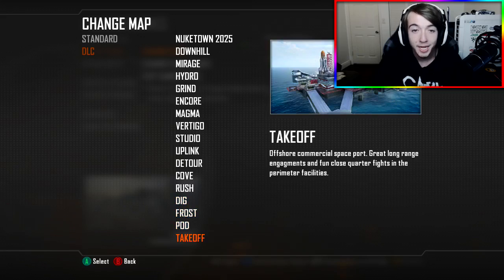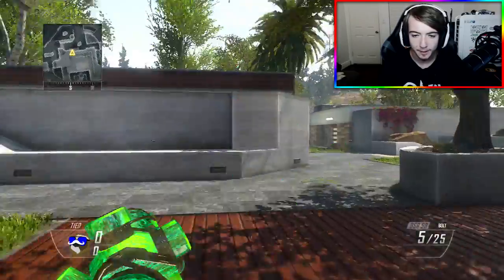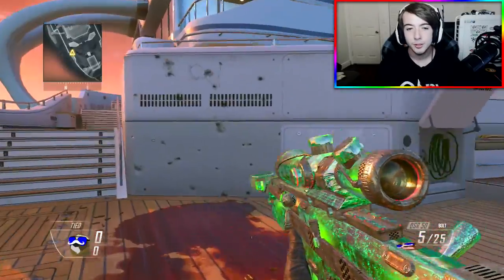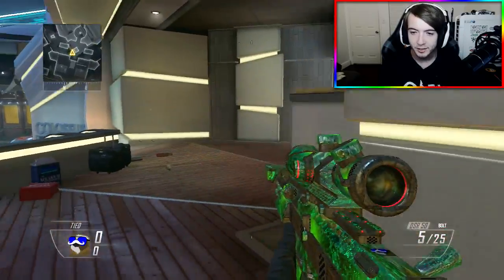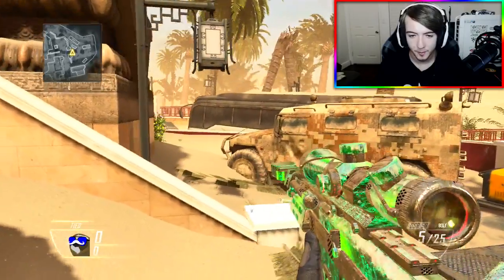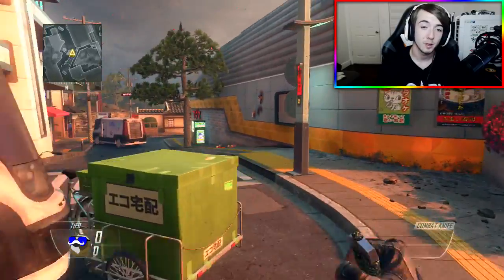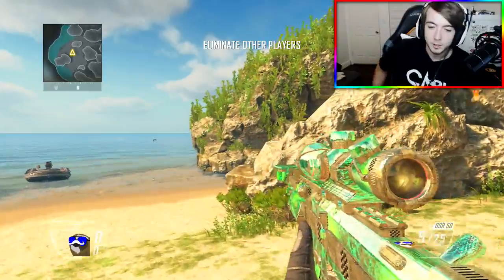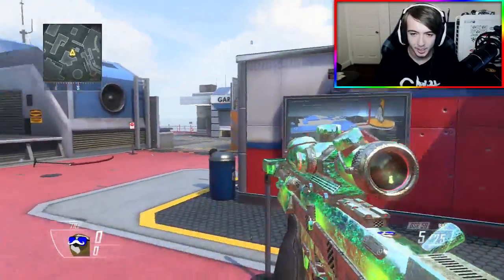HOW TO PLAY ALL OF THE MAPS ON BO2 FREE FOR ALL!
Address them to Carl Riemer or Aliciya Eckhoff
Palm Bay FL
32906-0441